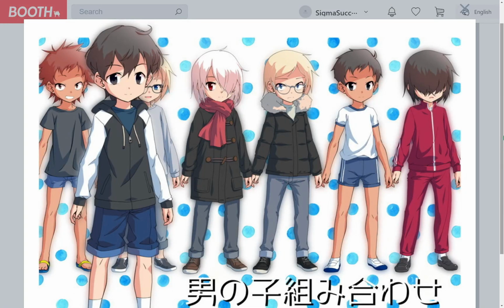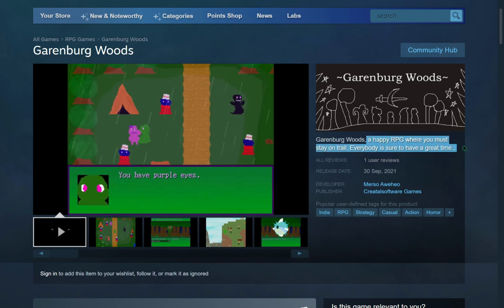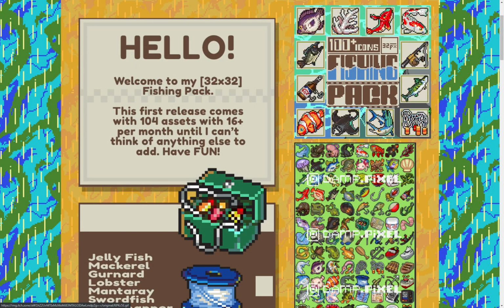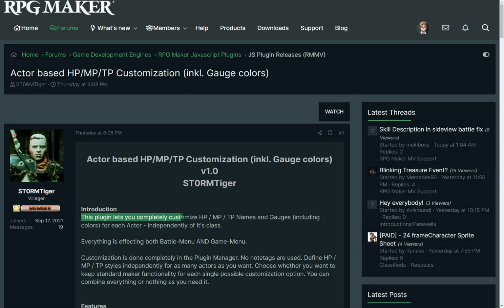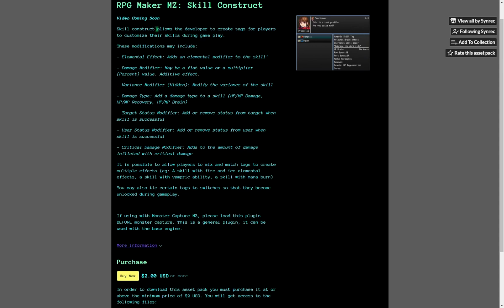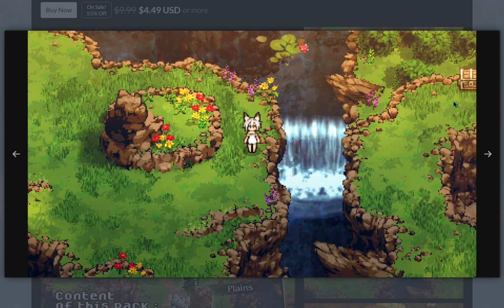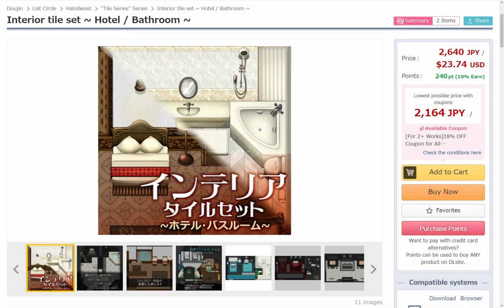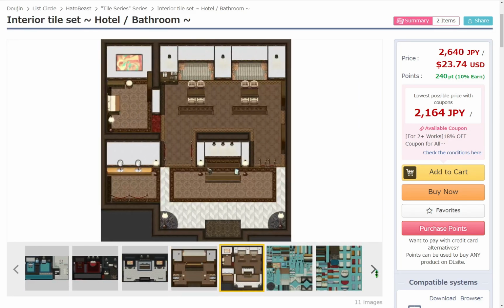Unique Term Control Character, Help Window Extend, Skill Tags | RPG Maker News #147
~ COMPLETE RPG Maker News Download List:
(For all assets ever showcased)

RPG Maker News for Date: October 3rd 2021

Game Release: Meta Puzzle Game with RPG Elements (Paid)

Game Release: An adventure game about an exorcist that doesn't believe in Ghosts

Game Release: A Horror Apartment Building Exploration Simulator
Apartment Building Exploration Simulator

Game Release: A happy RPG where you must stay on trail. (Paid)

MZ Plugin: Create tags for players to customize their skills during game play (Paid)

MZ Plugin: Expand the description section of the help window

MZ Plugin: Add Unique Terms using control characters, that can be changed later through a parameter

---Other Small News/Updates---

MZ Plugin: Display a message when a specific skill fails

00:00 Intro
00:10 Animations and Enemy Battlers
00:30 Character Art Sets
00:40 Game Releases
01:10 Icon Packs
01:25 MV MZ Plugin Releases
02:01 New Tileset Packs
02:16 Outro